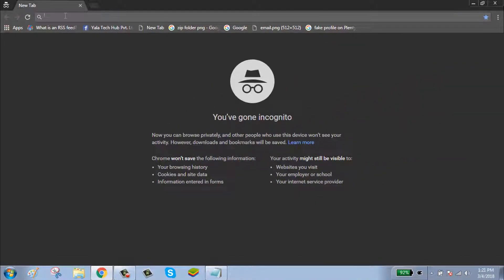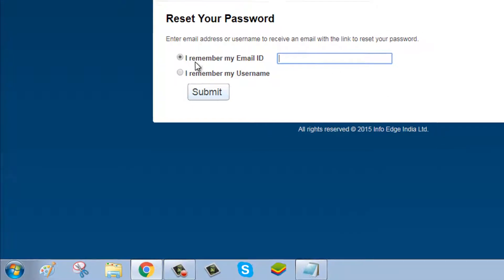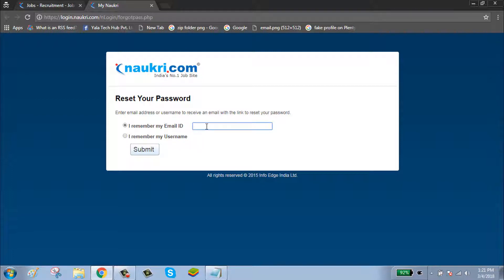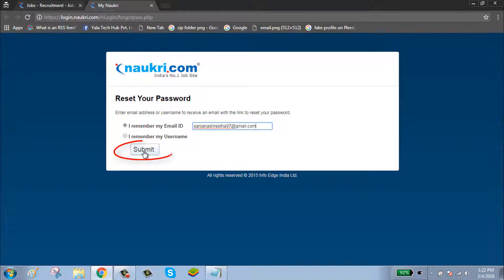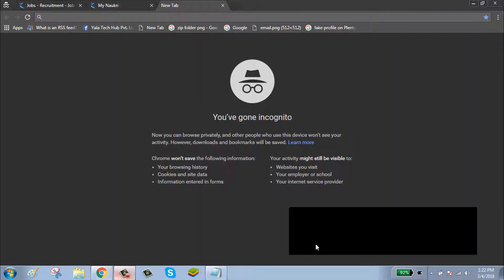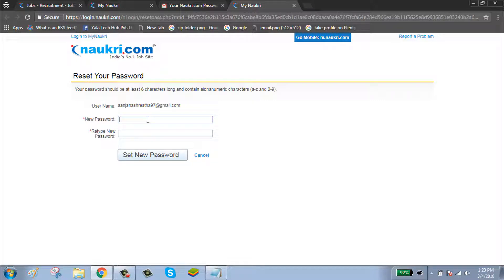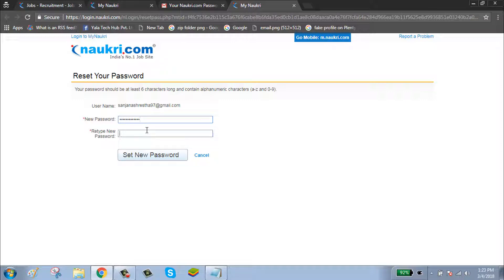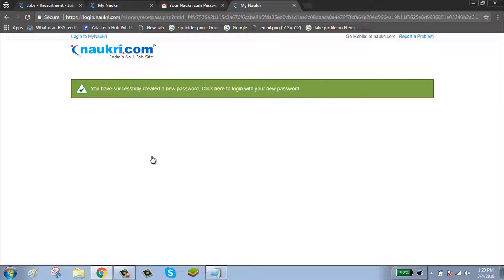Reset Naukri Account Password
If you forgot the Naukri Account password, do not worry, you can reset it anytime to get access to your account again. We have made this tutorial video for you. Enjoy Naukari.com Account.